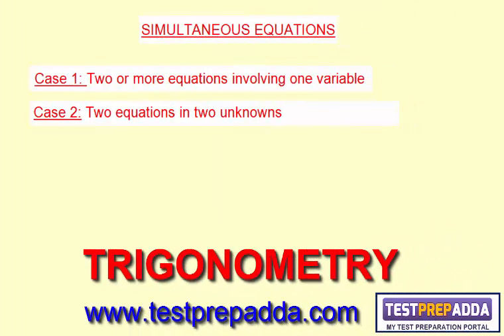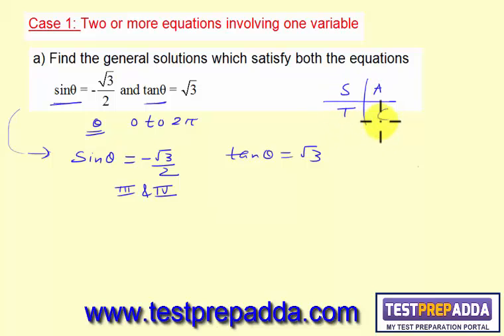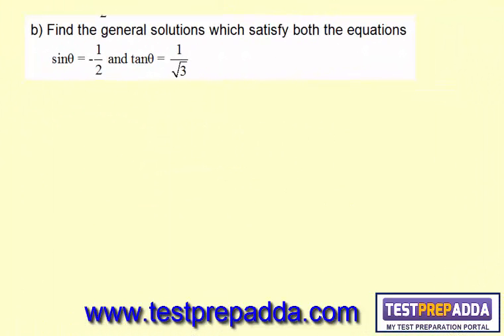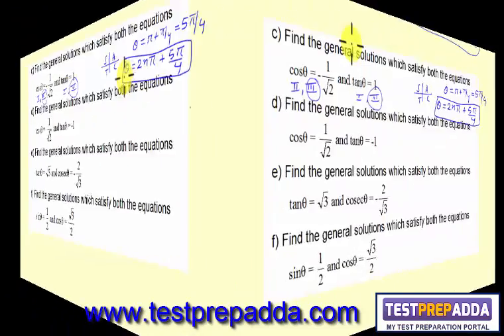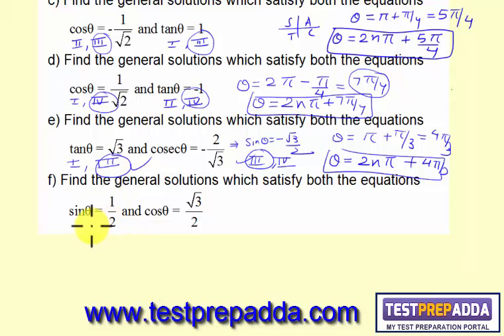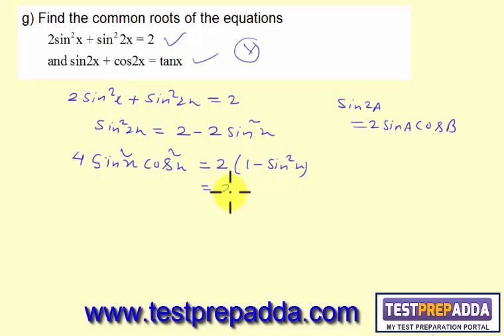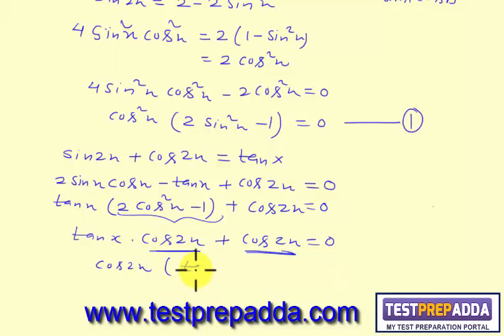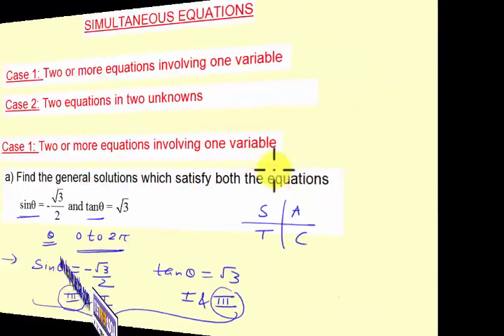Maths Trigonometry Lesson 37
Topics:   Trigonometric equations 7
(Simultaneous equations involving one variable)